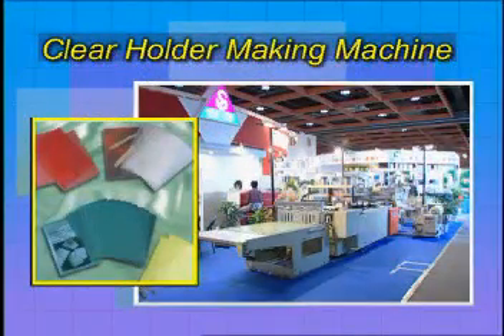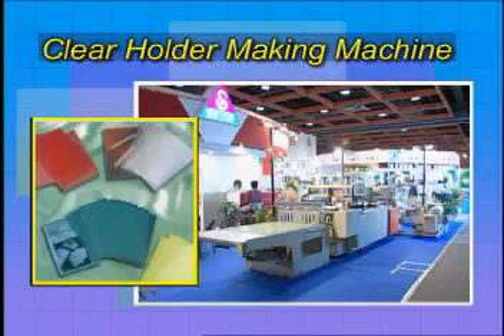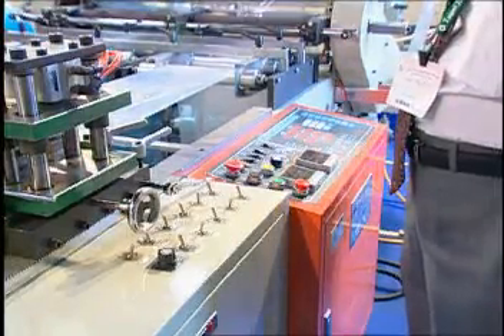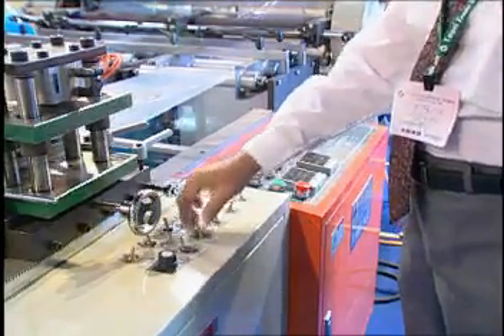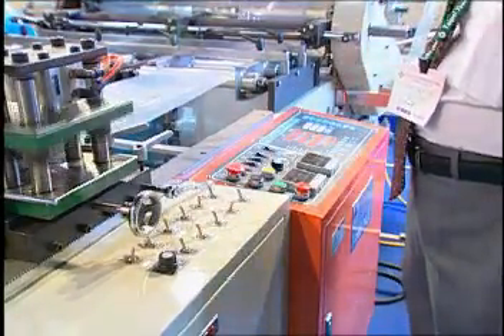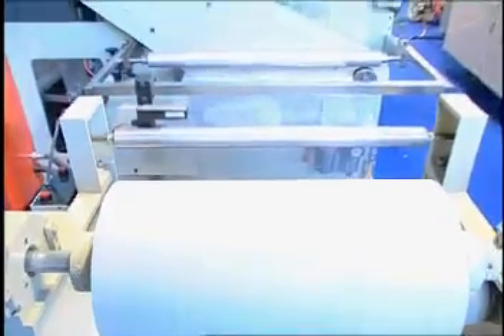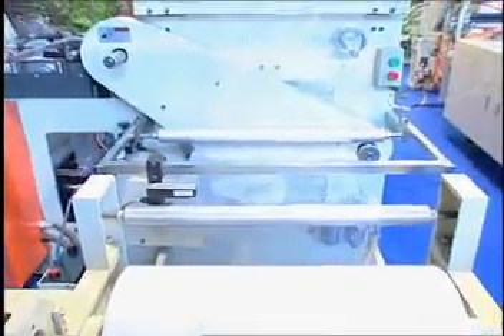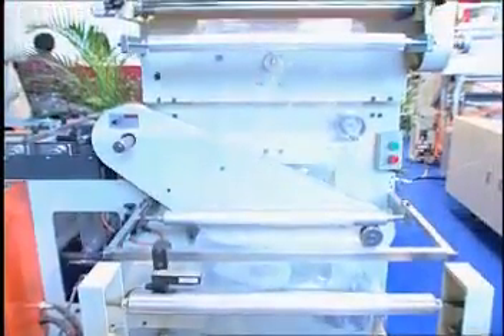S Dai Clear holder mpg SD